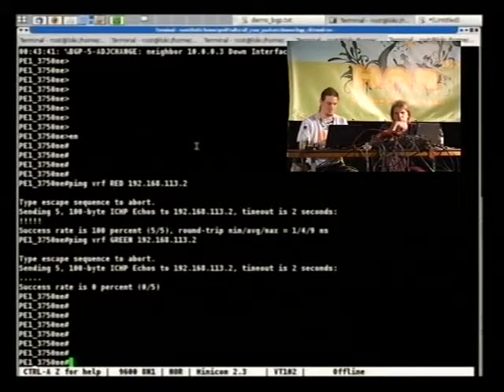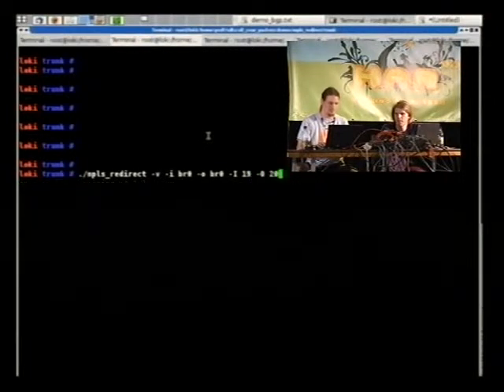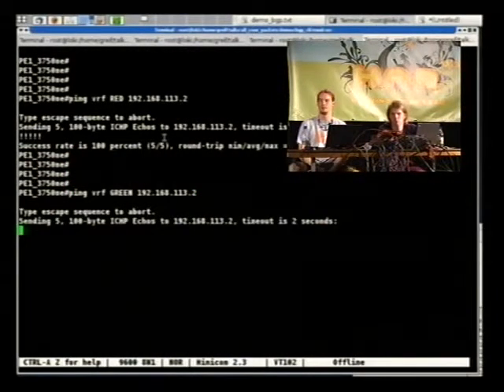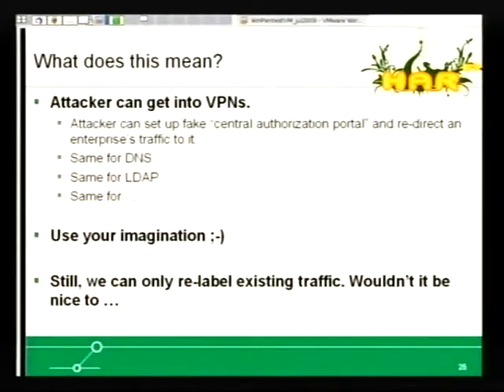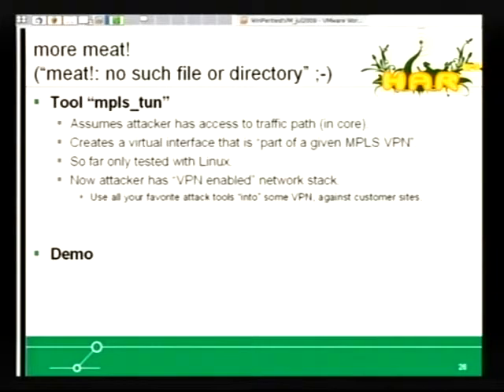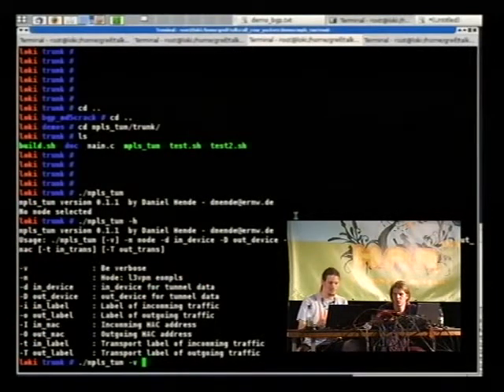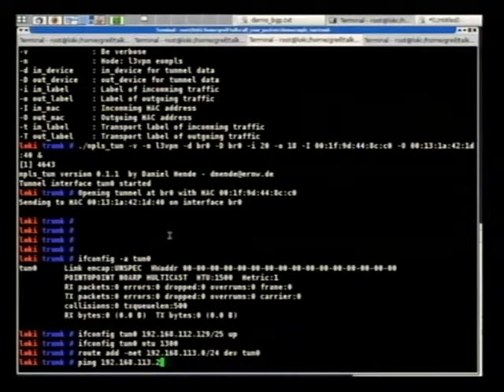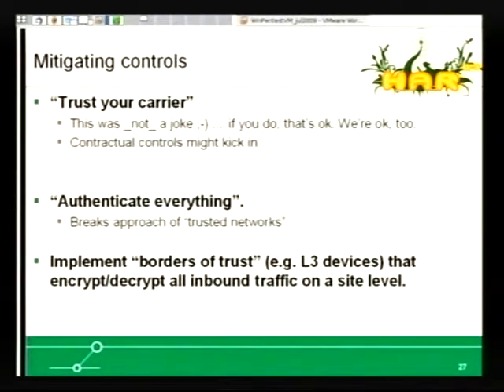HAR 2009: All Your Packets Are Belong to Us 5/7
Clip 5
Speakers: Daniel Mende, Simon Rich

Attacking Backbone Technologies

The year 2008 has seen some severe attacks on infrastructure protocols (SNMP, DNS, BGP). We will continue down that road and discuss potential and real vulnerabilities in backbone technologies used in today's carrier space (e.g. MPLS, Carrier Ethernet, QinQ and the like). The talk includes a number of demos (like cracking BGP MD5 keys, redirecting MPLS traffic on a site level and some Carrier Ethernet stuff) all of which will be performed with a new tool kit made available at the con. It's about making the theoretical practical, once more!